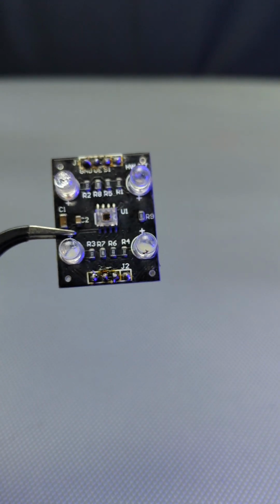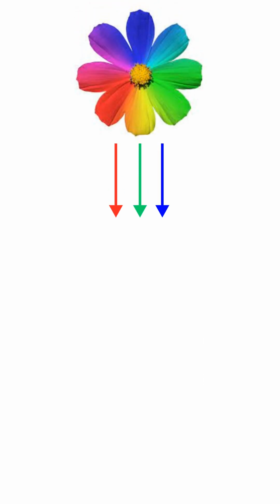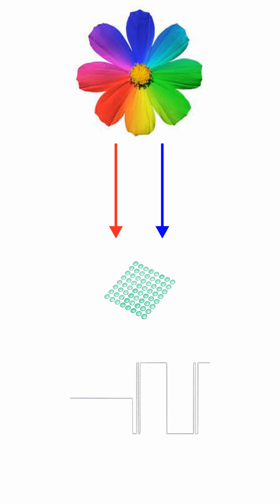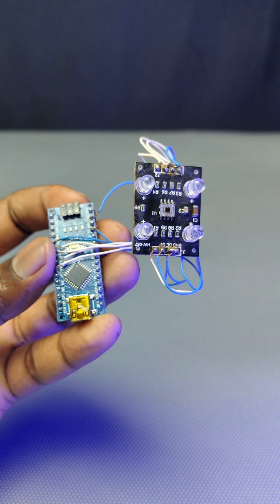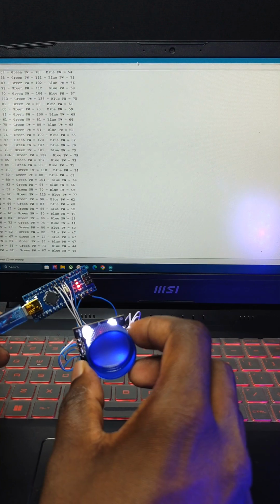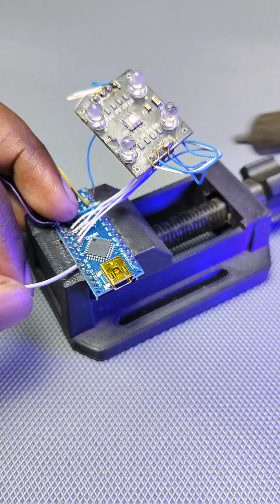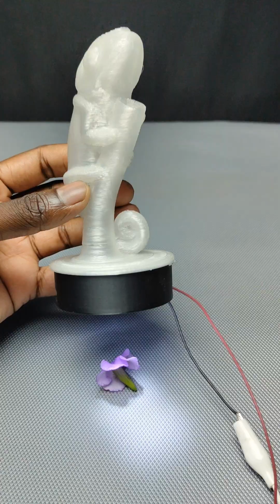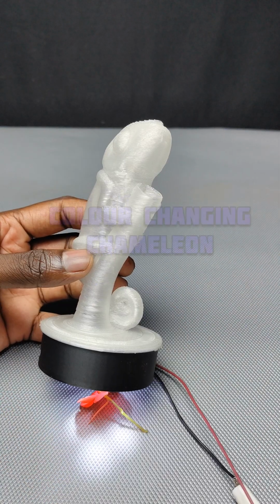TCS 230 Colour Sensor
EDISON SCIENCE CORNER
This channel is all about electronics and tech videos.
You can find tutorials and projects of
IoT
Arduino
electronics
DIY stuff
blynk app
Robotics
Mechatronics
science